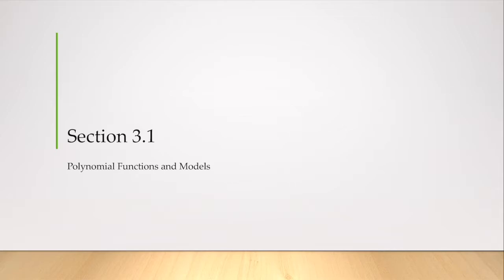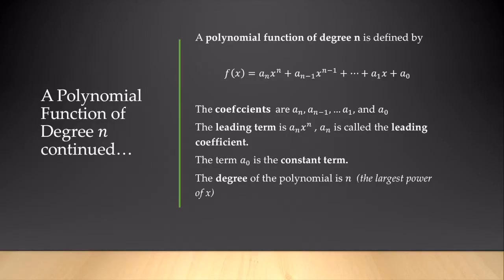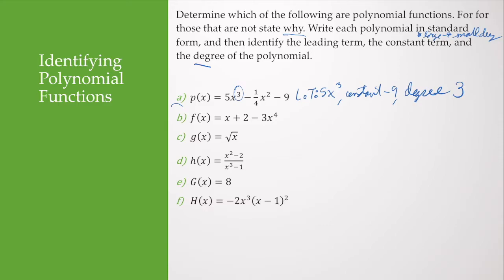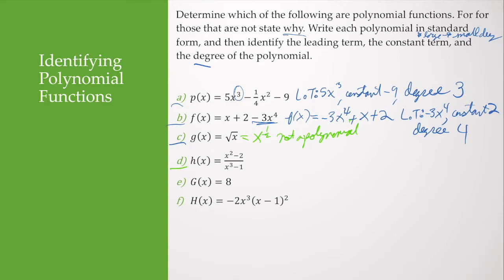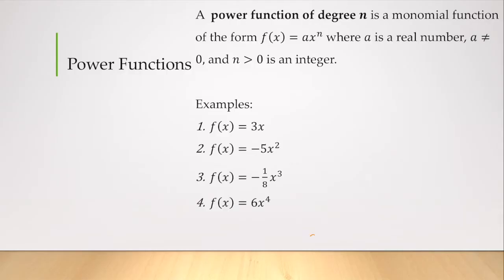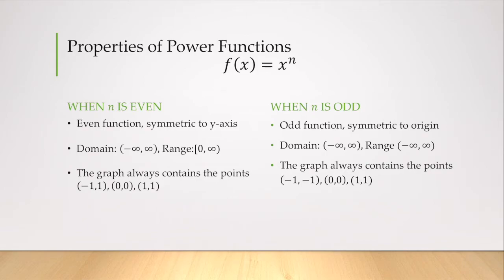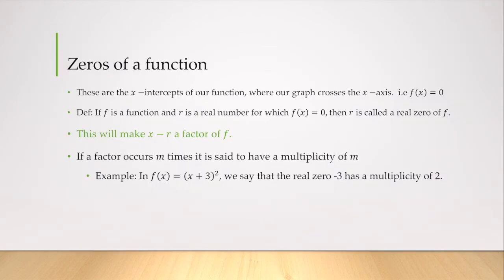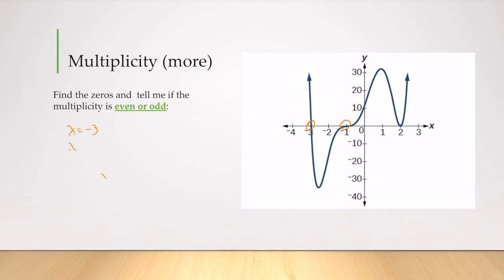MTH1400 Section 3.1 Part 1